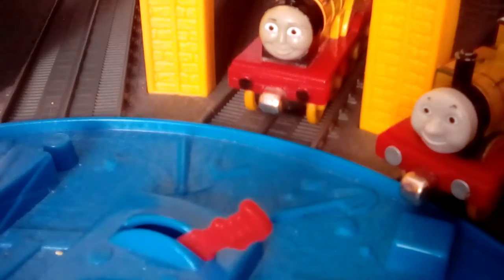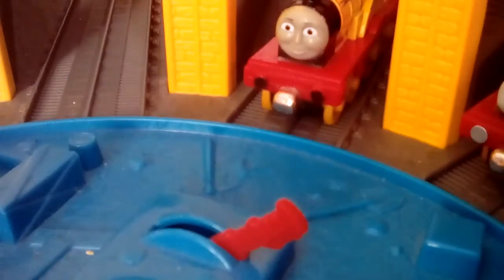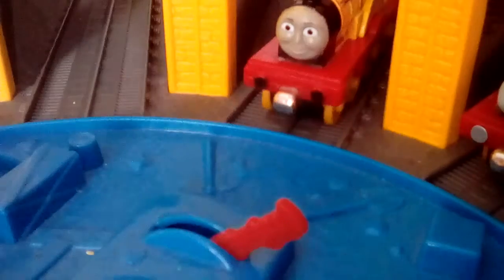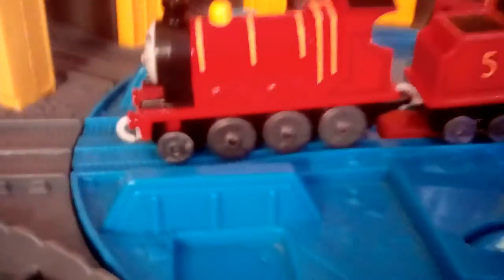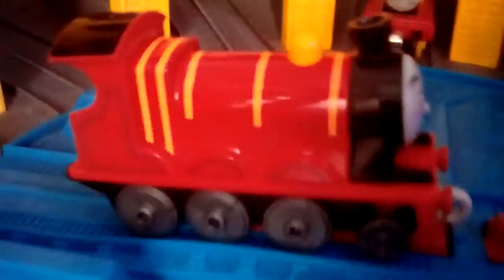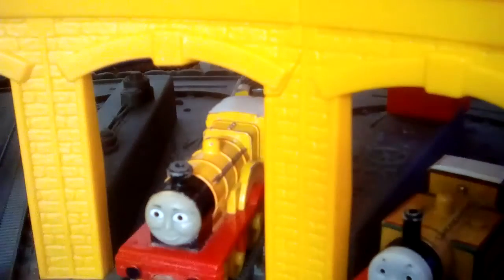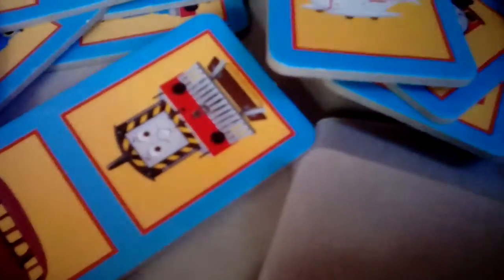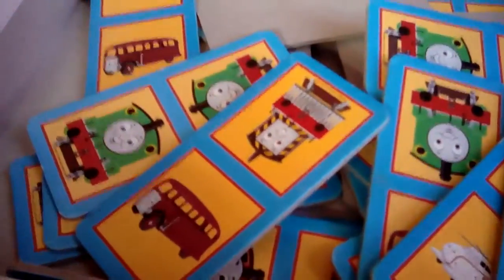Push Along James And Dominoes Review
A Little Late But oh well